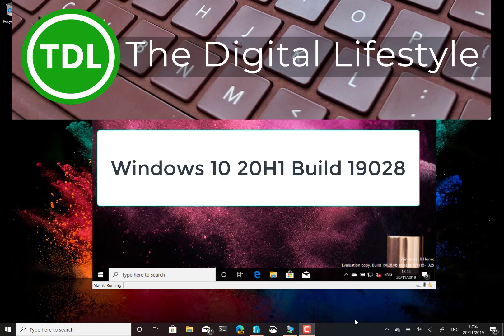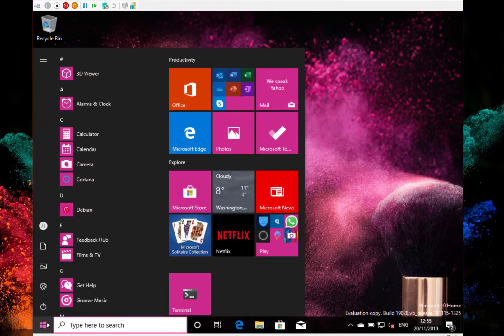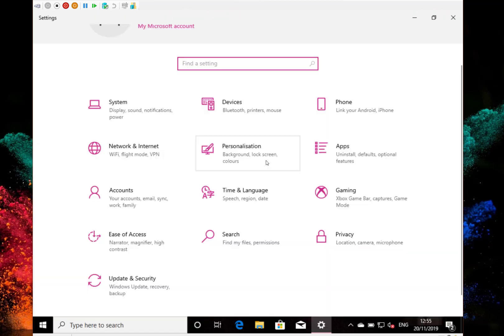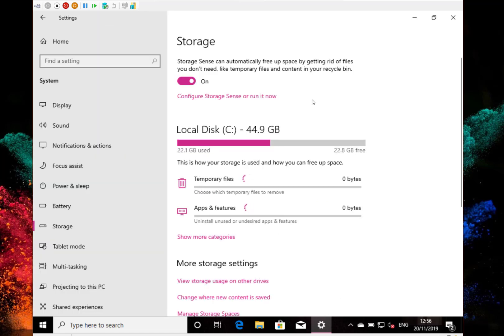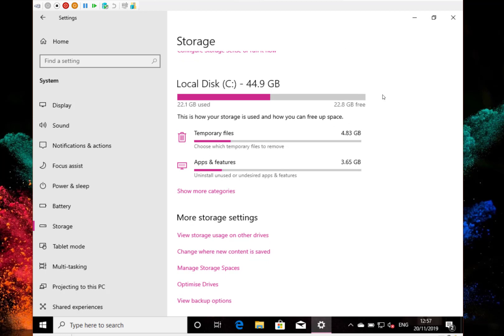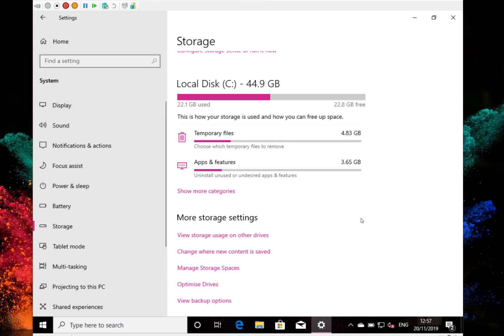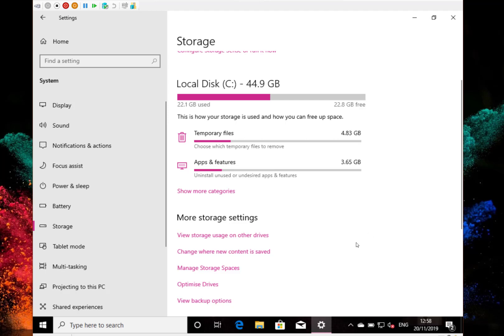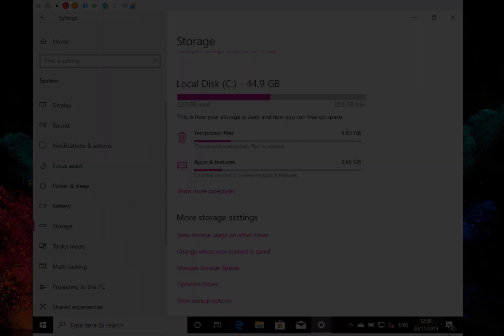Hands on with Windows 10 20H1 Build 19028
In this video I look at the changes to the latest Windows 10 20H1 build. In build 19028 Microsoft have worked on fixes bugs and so this release has just fixes with no new features. In the video I also look at the known issues with this release.